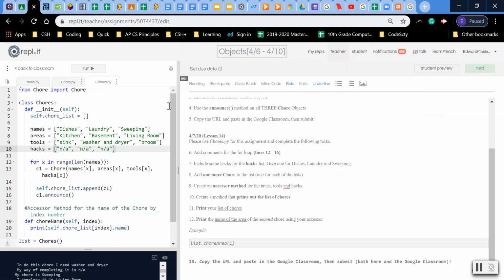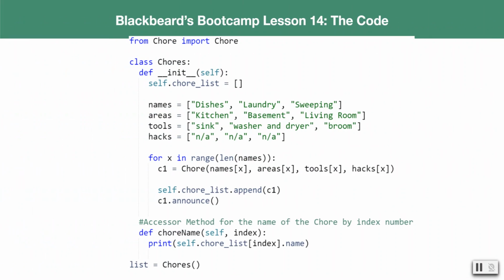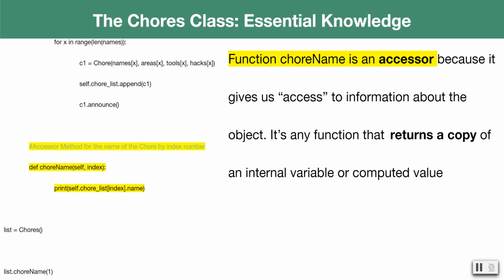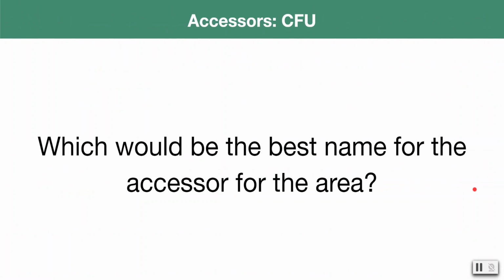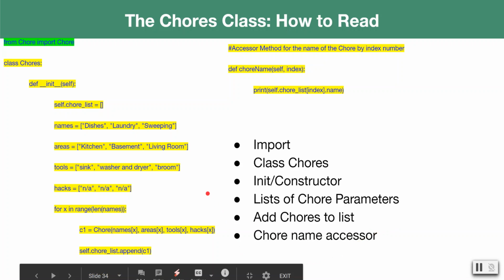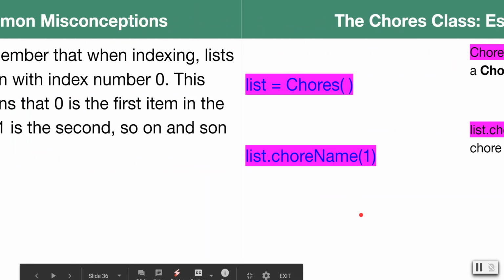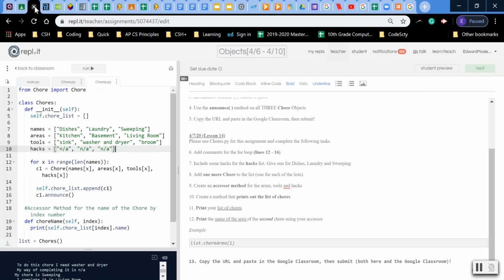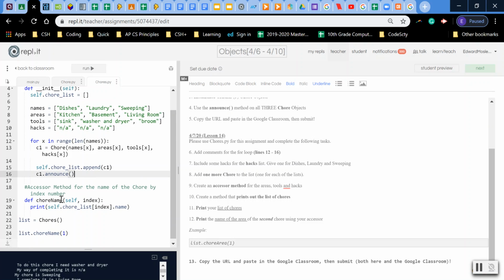APCSP Remote Learning - Lesson 14 - Python